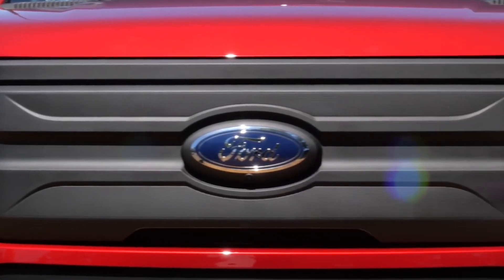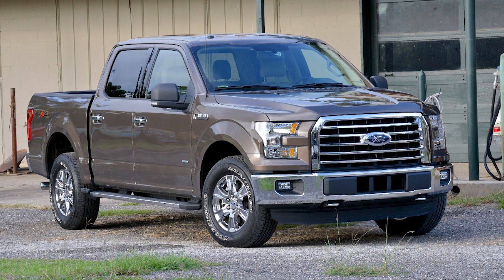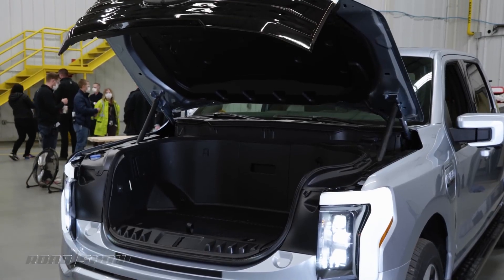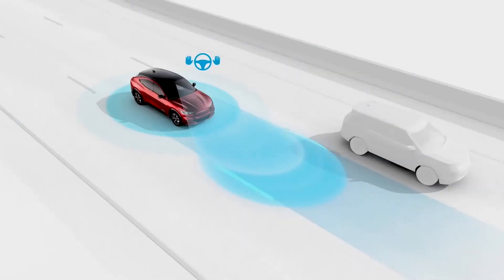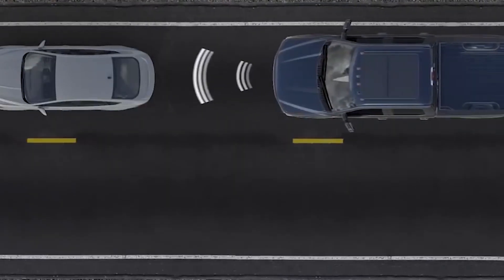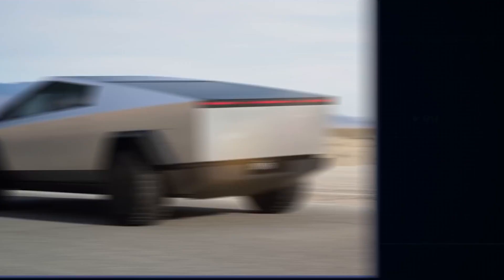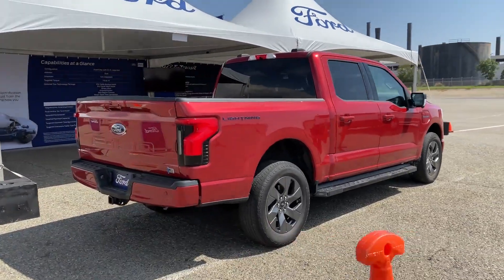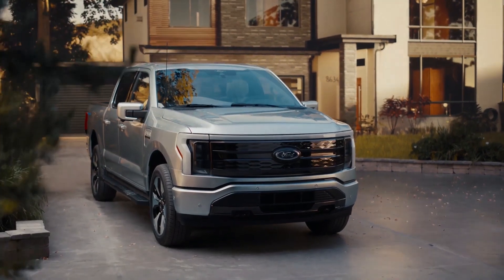The Amazing Tech Behind The f150 Lightning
The Ford F-150 Lightning is so advanced that it can do things like power your entire house for more than three days on a single charge. If that does not sound good enough, the Ford F-150 Lightning’s towing technology can also learn from other ford trucks on the road.

The biggest unique selling point of the Ford F-150 Lightning has always been the fact that it is an electric truck with some of the best powertrains out there in any electric truck. Yet, it still feels normal to drive.

Welcome to TechnoWiz. In this channel we will explore today's most amazing and useful technology. We will also dive into technology of the future, as well as technology news, technology involving space, and interesting facts about new technology.